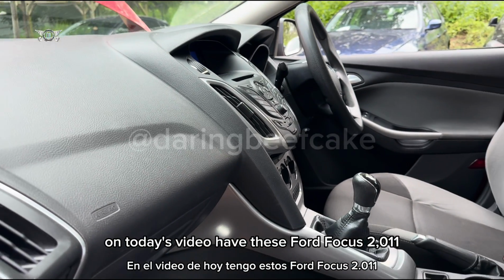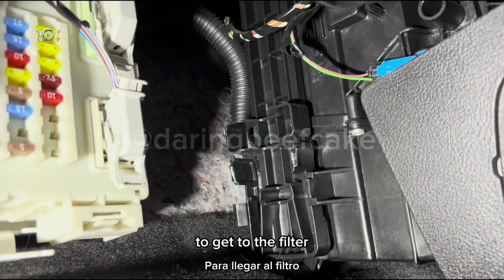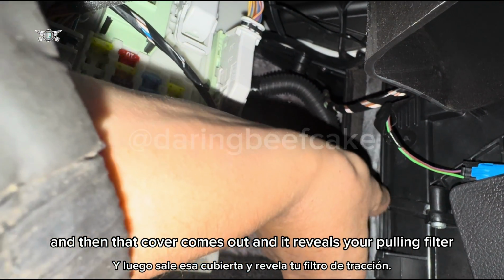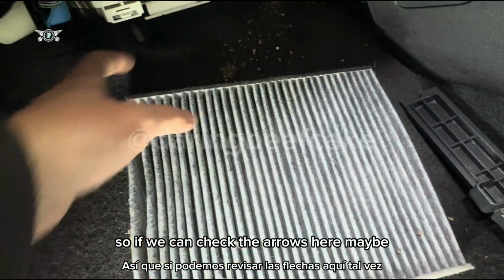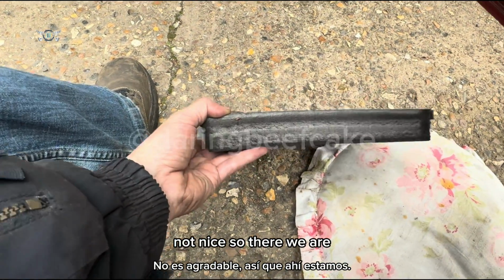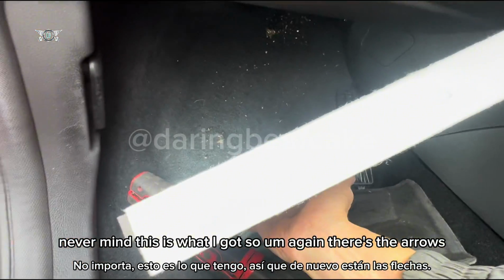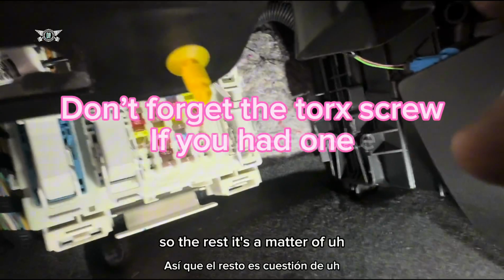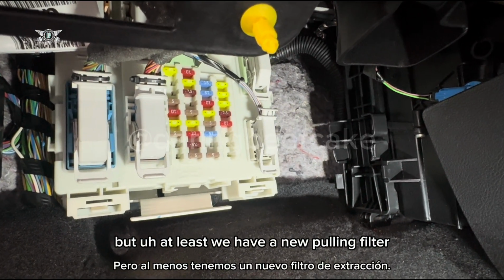How to Change the Cabin Pollen Filter on a Ford Focus (2011–2018) | Easy DIY Service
In this video, I’ll show you how to remove and replace the cabin (pollen) filter on a Ford Focus Mk3 (2011–2018).
This easy DIY job helps improve your air conditioning performance and cabin air quality.

🧰 Tools & Parts Used:
– Ford Focus Cabin / Pollen Filter
– Torx screwdriver set
– Flashlight or inspection light

💡 Tip:
The pollen filter is located behind the pedals under the dashboard. It’s a tight space, so remove the panel carefully and note the airflow direction before fitting the new filter.

In this video I have this Ford Focus 2011 and I will be changing the pollen filter in it. It has been a while since it was last replaced and it’s began to smell. It’s important to regularly replace the pollen filter as it can help keep pollen out of car and help with allergies.

Remember that anything you do to yourself or your vehicle is at your own risk, this video is just a guide and by watching and following the video you accept that it’s a risk you are willing to take, in any case best to take your car to a garage to get the job completed.